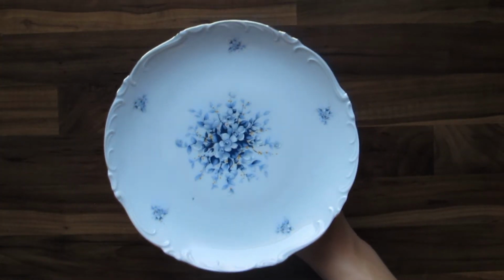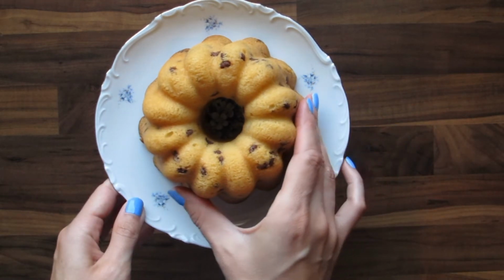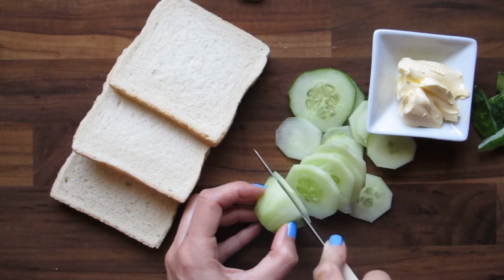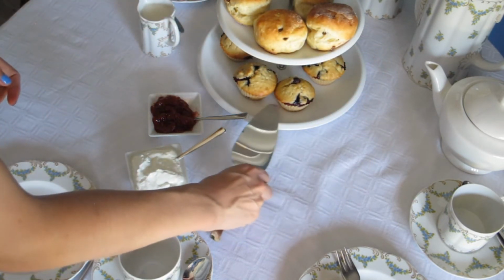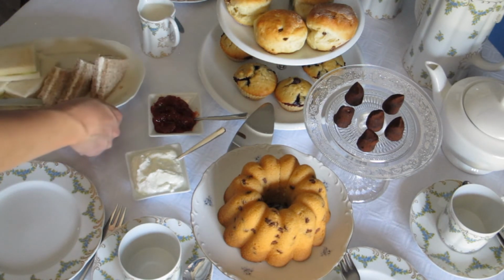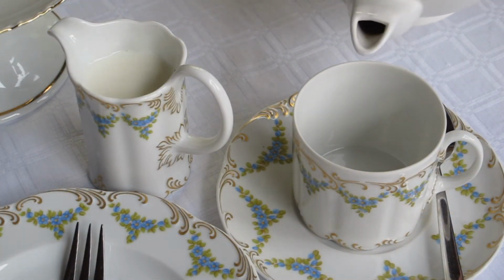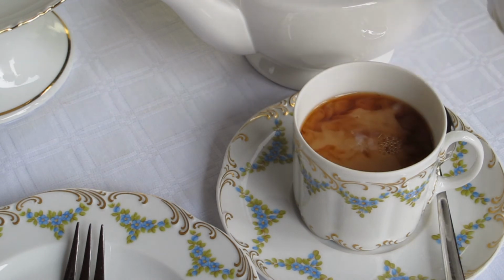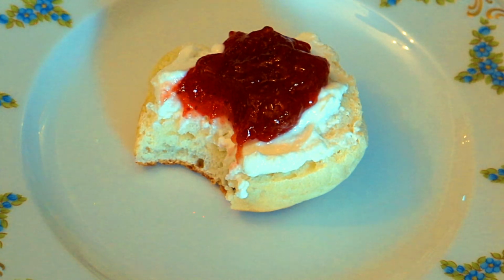ENGLISH "AFTERNOON TEA" / TEATIME / baking blueberry muffins/ cucumber sandwiches | Miss Anglophilia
Servus, darlings!

I'd love to invite you to a lovely English afternoon tea. Before we enjoy a variety of treats, let's bake blueberry muffins with berries from my kitchen garden.

Is there a recipe for the muffins?

FAQ:
Where are you from?
- I am from Bavaria, hence my accent. :)

Why Miss Anglophilia?
- At the age of ten, I had my first encounter with the English language at school. My teacher never tired of telling us inspirational stories about culture “on the island”. And that was it – I fell in love with it all! So Miss Anglophilia is me and it has been for many years.

Is this just about England?
- As for me, it all started with England which we were taught a lot about at school. I was lucky enough to live in England for a little while during my university years.  There, I got to know many lovely people – not only English, but also Scottish, Welsh and Irish. So for me, “anglophilia” doesn’t stop at the English borders.

What does "Servus" mean?
- It's a Bavarian word used to greet people that you know and like. :)

Is there a video about how I bake scones?
- Not yet! But there will be one soon enough. :)

While every care has been taken with this recipe, keep in mind that I am not a professional chef. I can’t accept any responsibility for errors, omissions or health issues.